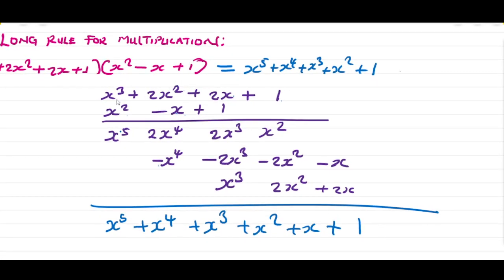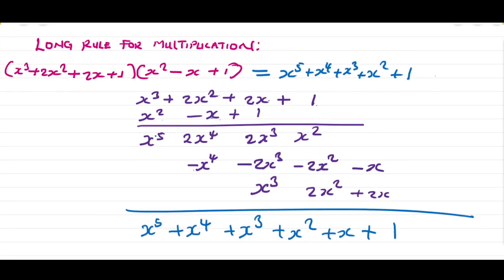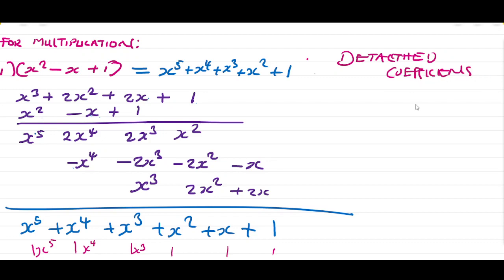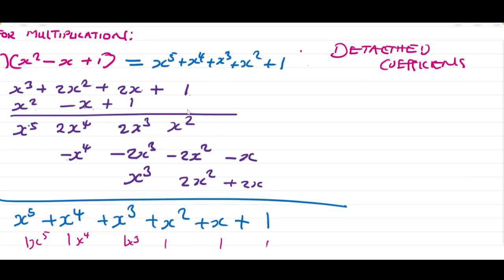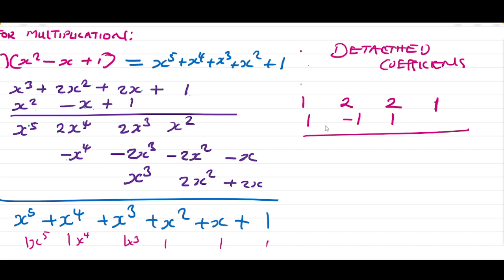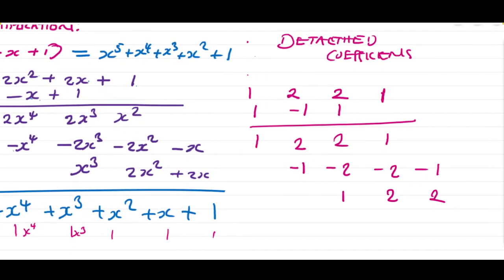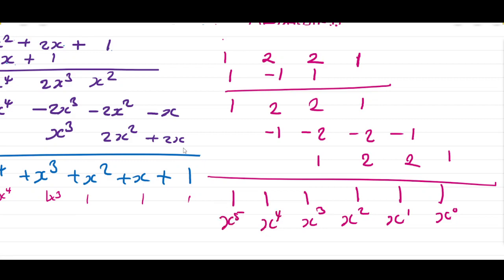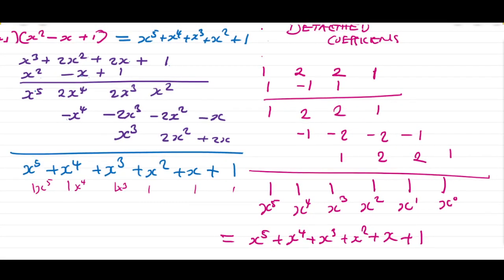Method Of Detached Coefficients I